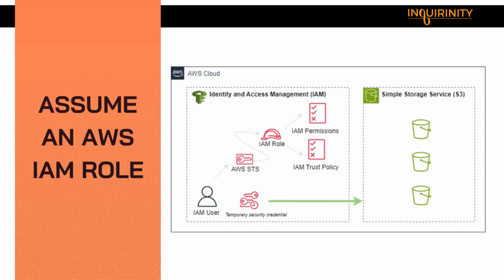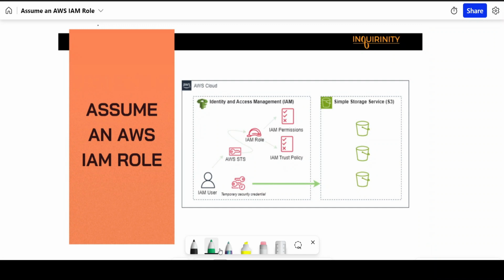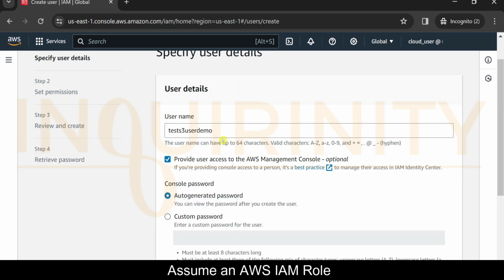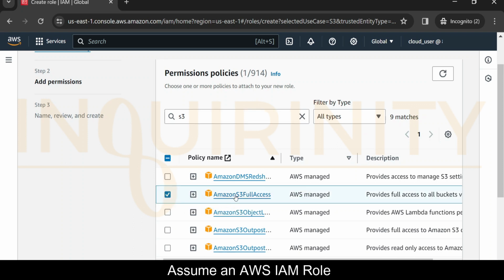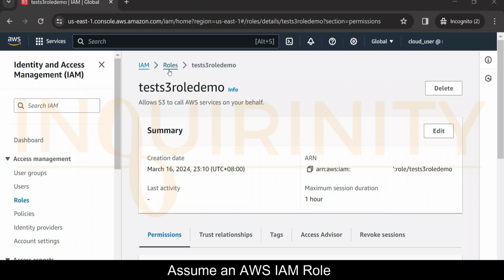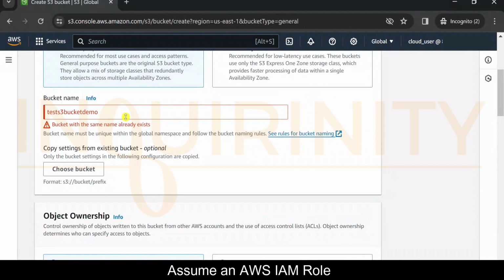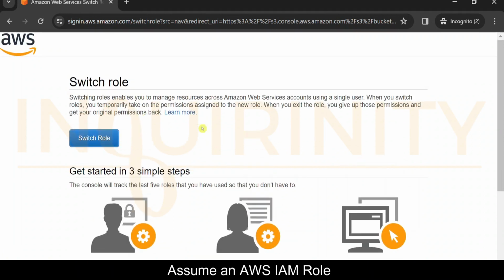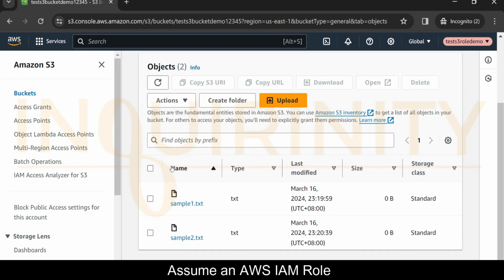Assume an AWS IAM Role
Credits:
Thumbnail: Canva

This video tutorial discuss and demonstrates the following:
AWS IAM role
AWS Security Token Service (STS)
Permission Policy
Trust Policy
S3